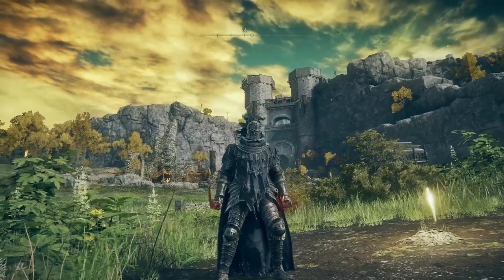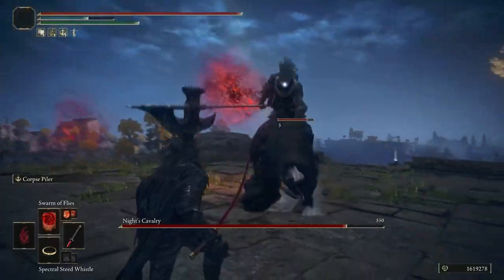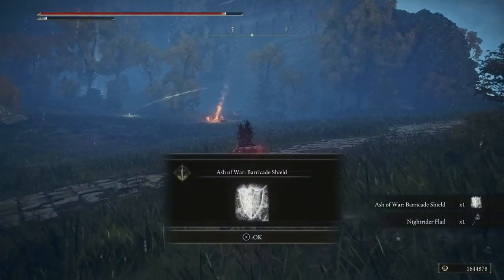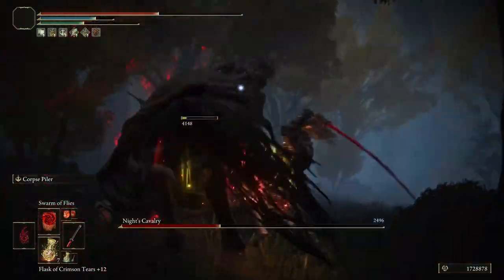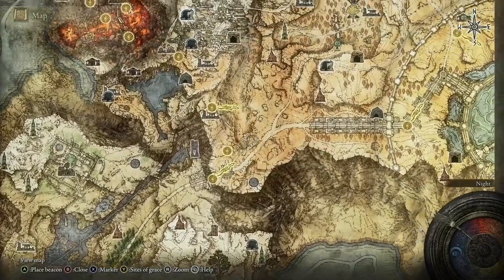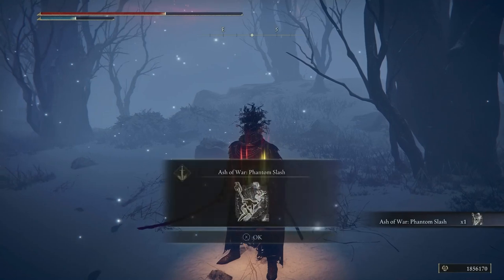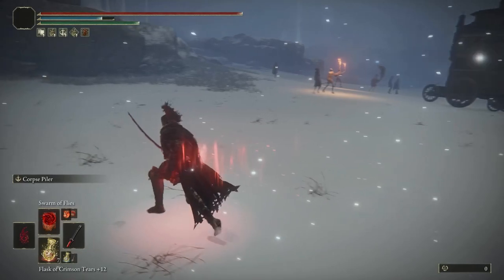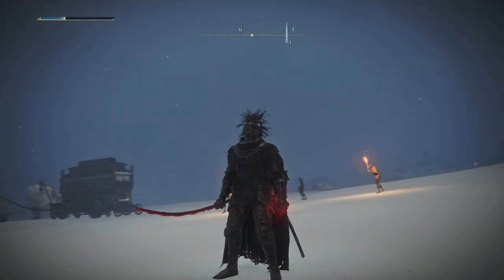How to get the Night's Cavalry Armor Set and Items ► Elden Ring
This is how to find all the Night's Cavalry enemies that only appear at night in Elden Ring. Defeating them unlocks many ashes of war, weapons and the complete Night's Cavalry armor set.

0:00 AoW: Repeating Thrust
0:34 AoW: Barricade Shield & Nightrider Flail
0:51 AoW: Bloodhound's Step
1:06 AoW: Ice Spear
1:19 AoW: Giant Hunt & Nightrider Glaive
1:35 AoW: Shared Order
1:46 AoW: Phantom Slash
2:03 Night's Cavalry Armor Set & Ancient Smithing Stone